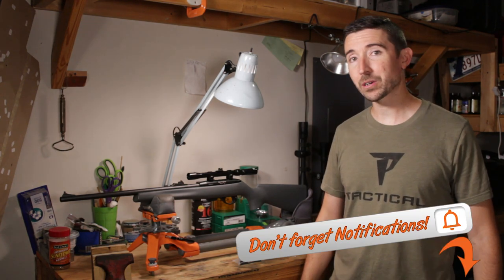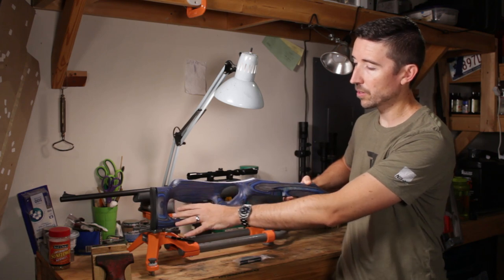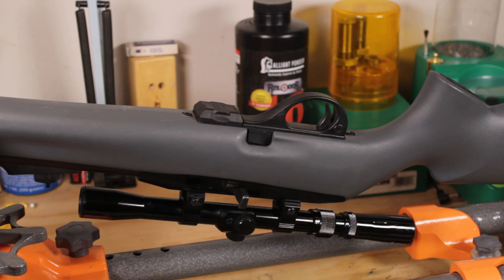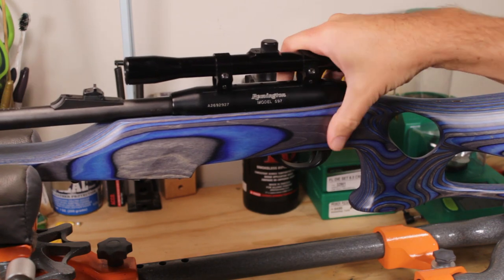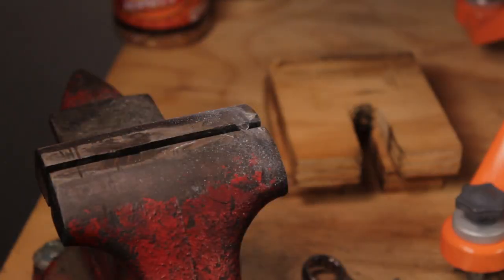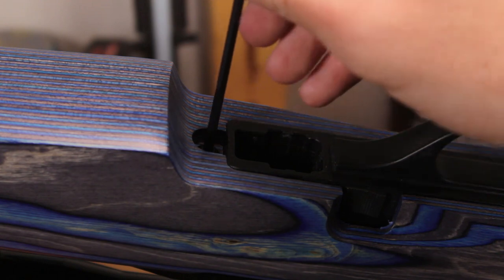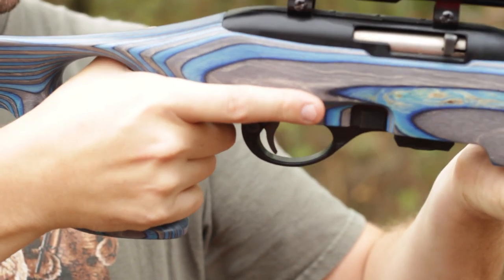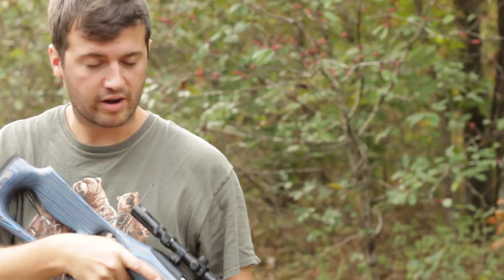Boyds Barracuda Aftermarket Stock Swap: Remington 597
Boyds shaped the Barracuda exclusively for rimfire rifles like the Ruger 10/22 or this Remington 597. With its Monte Carlo cheekpiece, thumbhole vertical grip, and wide, flat forend, the Boyds Barracuda would be a top choice for rimfire silhouette competitors. In our case, it's also a fine choice for squirrel hunting.

Of all stock swaps I've performed over the years, this one was by far the easiest. I dropped the action into the rifle stock, installed two modified screws, aaaand that was it.

The Boyds Barracuda is one of the most comfortable aftermarket stocks I've ever held, and I recommend it for a variety of uses. The broad, short forearm is designed for silhouette, not hunting, but if you don't mind, it works!